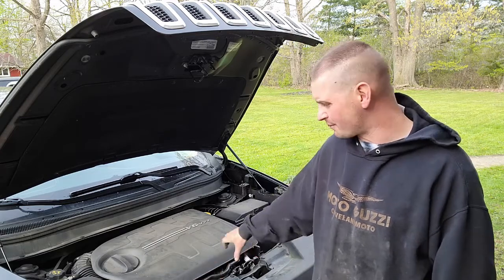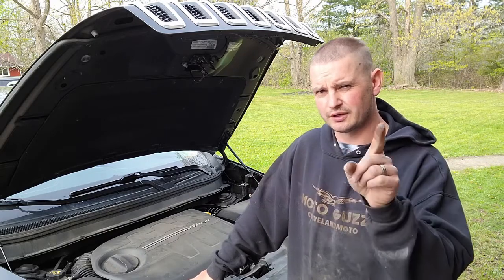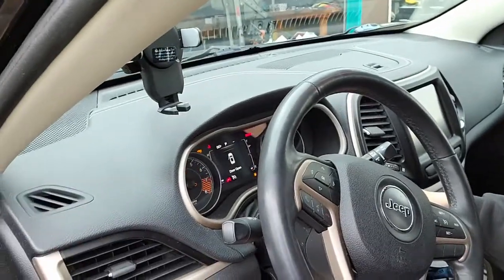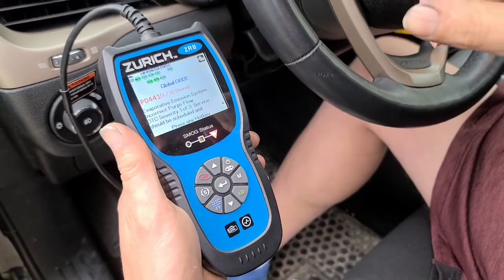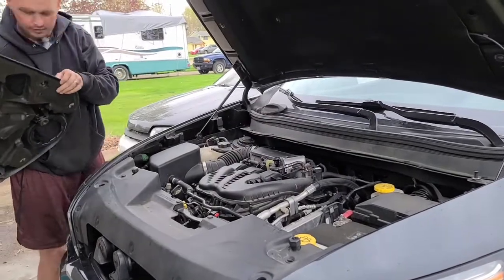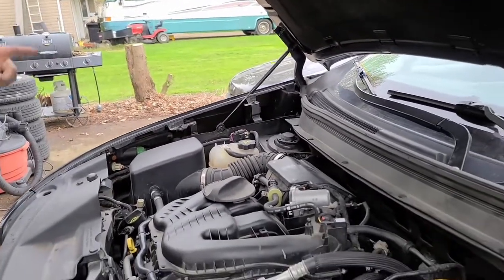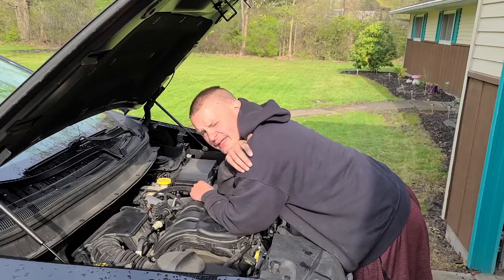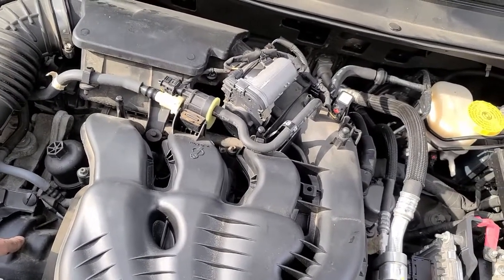2015 Jeep Cherokee P0441 code solved...I caused this code myself Ep12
If you put stuff back together how it was taken apart...way less issues.